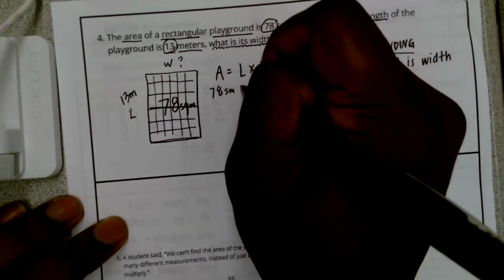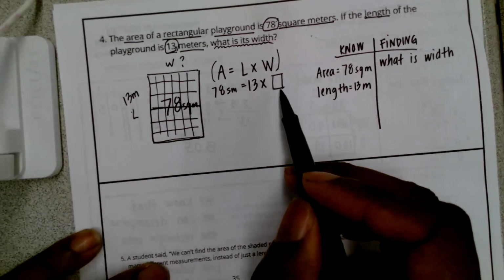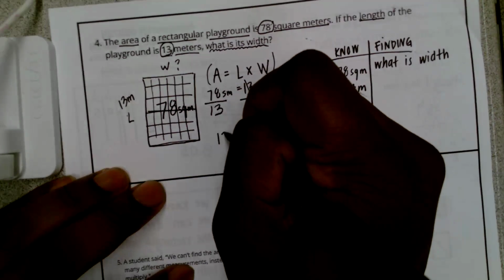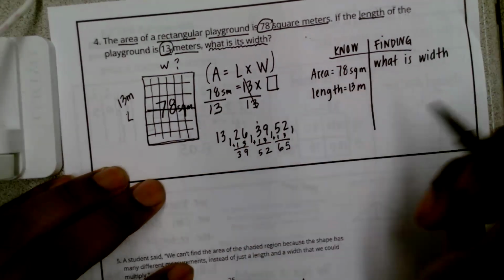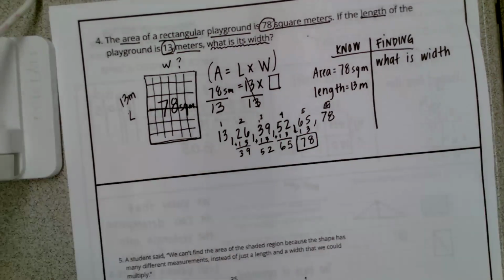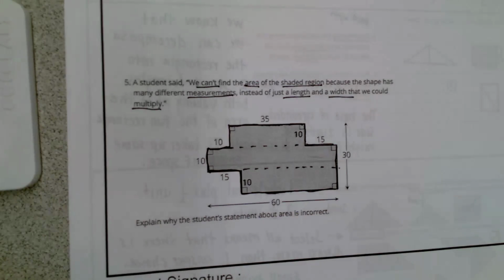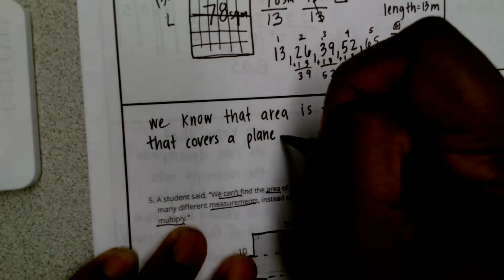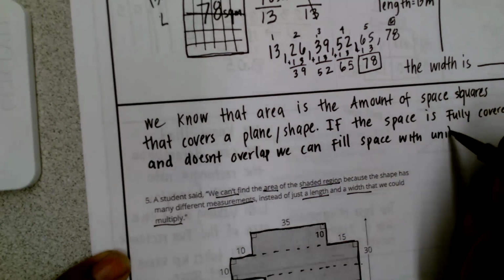Grade 6 Unit 1 HW Video for 8.27.24